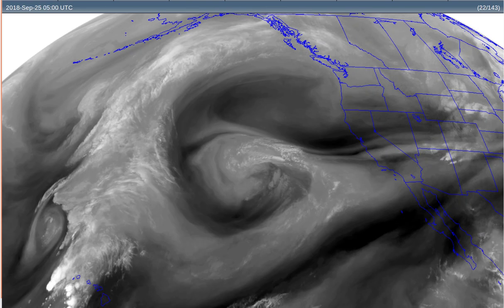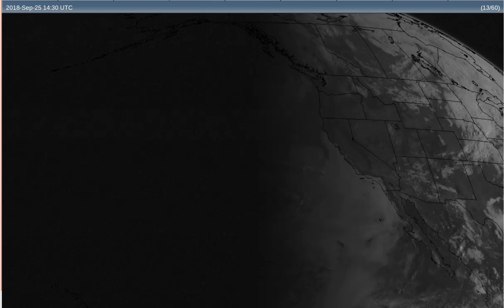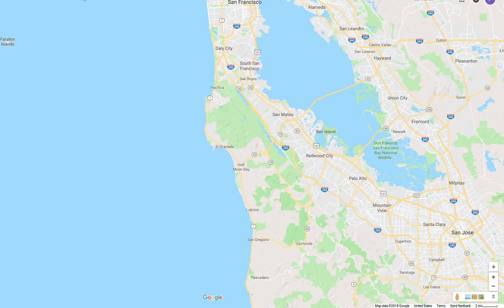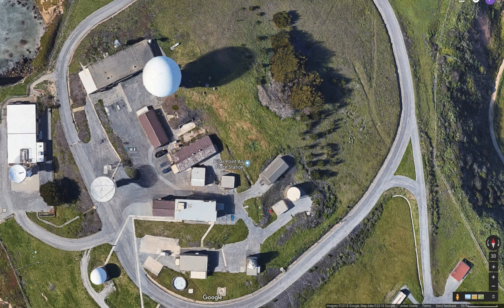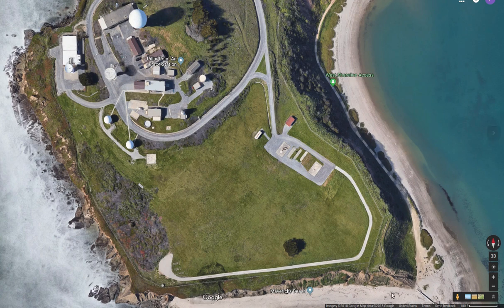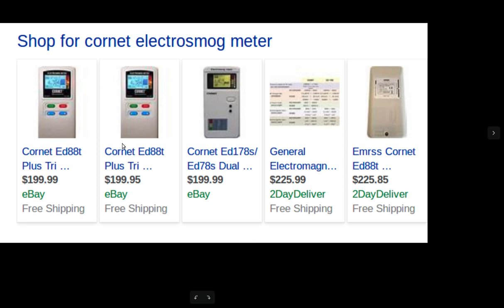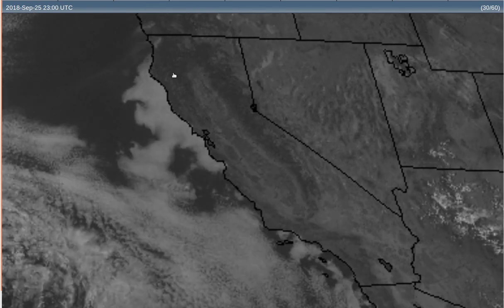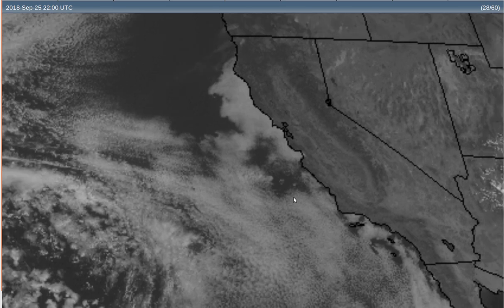California Drought and Fires Caused by USAF Pillar Point Radar? 2018 09 27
This is just a quick video showing a blockage in the jet stream, preventing rain from reaching California. This blockage APPEARS to be closely related to the Pillar Point US Air Force Station, just south of San Francisco.
You folks in California can shut down these drought machines, by going to Mavericks Beach, noting when the big transmitter is running, and comparing the run times with offshore weather patterns. Then, make the results public! That will mothball the station in a hurry!

There are several of these giant, SBX-type, million-watt microwave phased array transmitters, up and down the west coast. Y'all who live near them, need to take on the task of monitoring them, using a cheap, handheld meter.

At 12:50, the wind lines coming together means UNEXPLAINED CONVERGENCE, so the winds at 34,000 feet are colliding, and going downward. This is exactly what the Ionospheric Heater technology does, and that map is proof of anomalous high pressure!  Ionospheric Heaters can only drive high altitude air, down towards the surface. The falling air shows up as circular rings, and artificial high pressure in the jet stream. This is explained in my earlier videos, like Physics of Ionospheric Heaters, etc.

Check out the security at the front gate of the Pillar Point Air Force Station (someone trespassed and put the picture on Google Maps)

If you think these disclosures are critical for our survival, please donate so I can continue this VERY time consuming research - Thank you for your support!

PS - the name of the meter I like is "Cornet ED88T Plus Tri-mode Electrosmog Meter". I have no association to this company, but I've owned a couple, and these are the best quality, lowest price meters on the market. Be sure to get one that measures higher than 2GHz, since 5G will be multi-band, so 8GHz is a good starting point. These meters are about $230 now, and the price will go up as 5G rolls out.